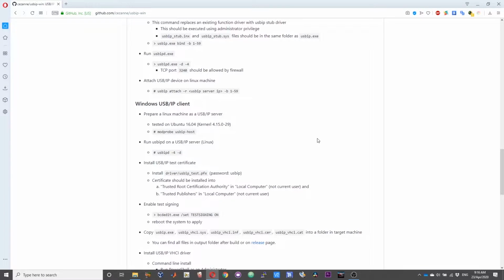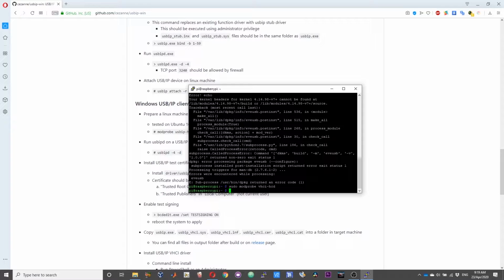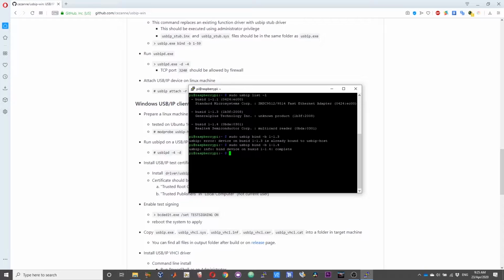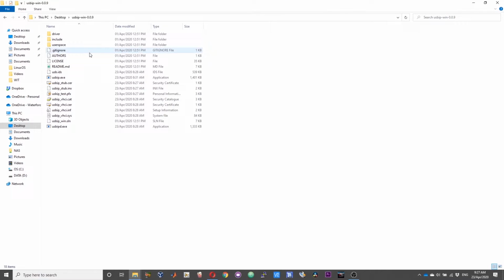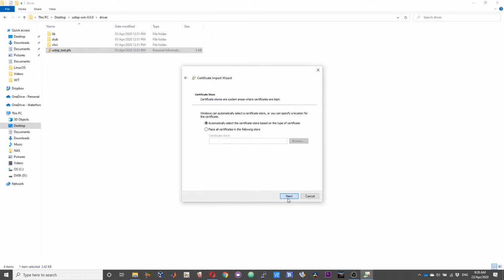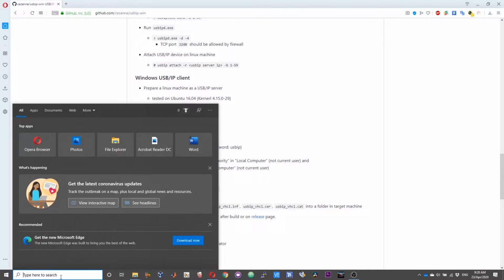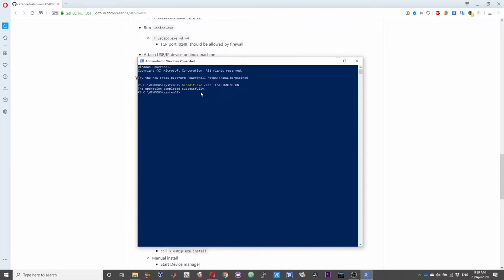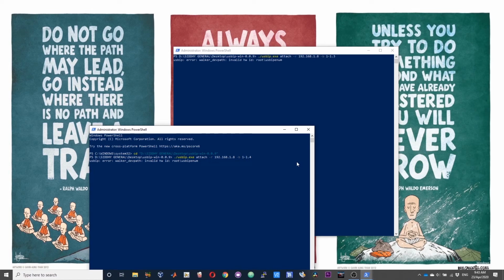How To Connect USB Devices Wirelessly To Your PC Over IP using Raspberry Pi | USBIP Raspberry Pi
How to setup Raspberry Pi as USBIP server. Setup Raspberry Pi as USB-IP server. Connect USB devices to computer using USBIP. USBIP on Raspberry Pi. USB over Ethernet. How to setup USBIP client in WIndows.